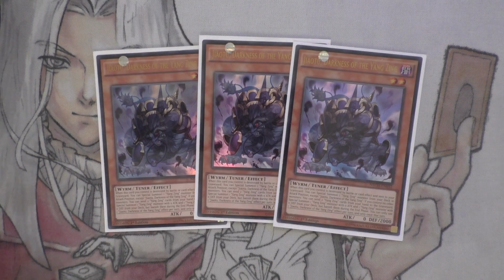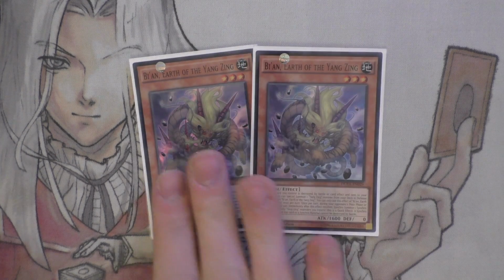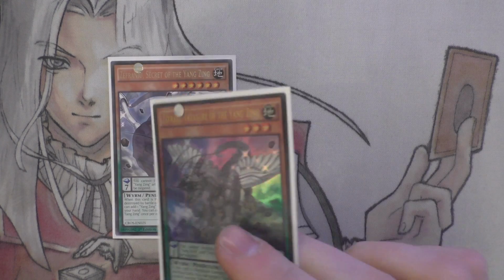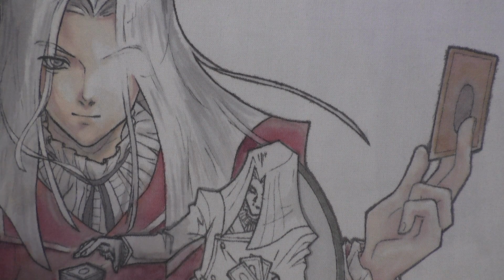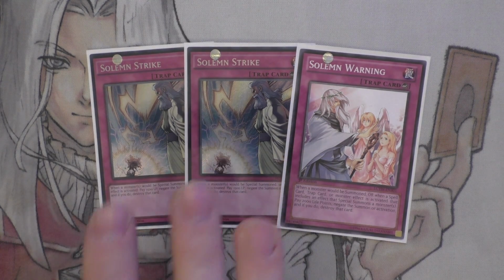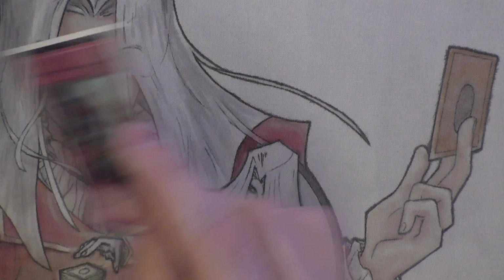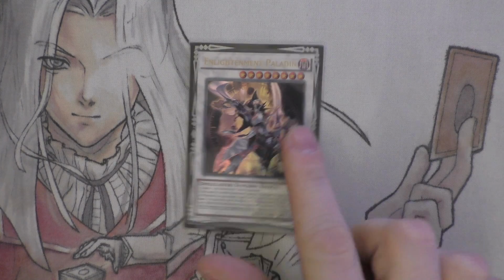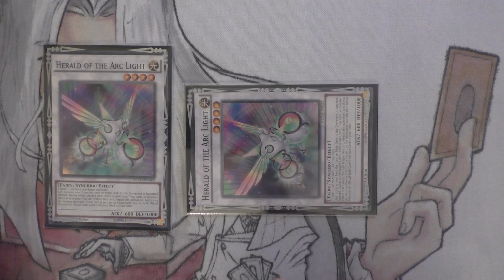Yang Zing Deck Profile - JANUARY 2016 - POST-BOSH!